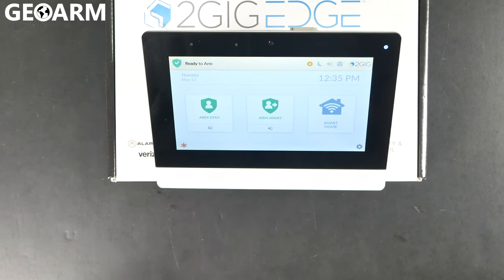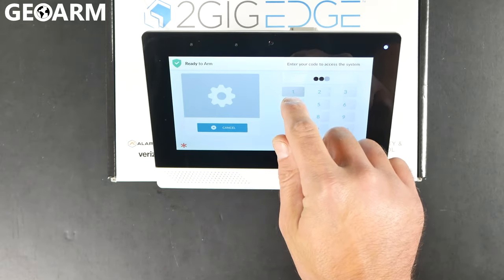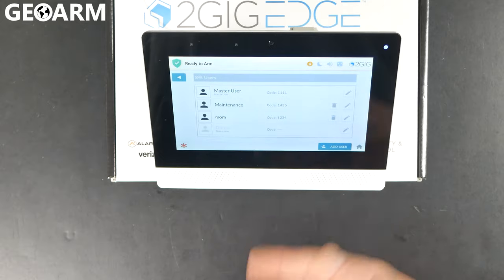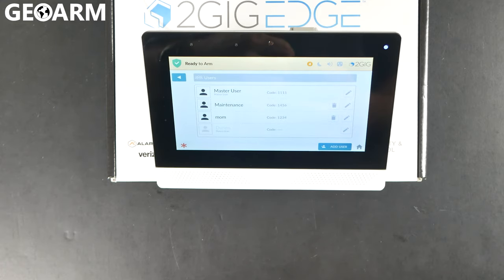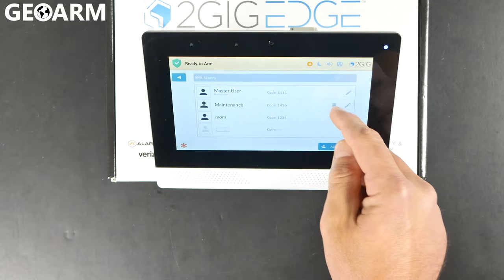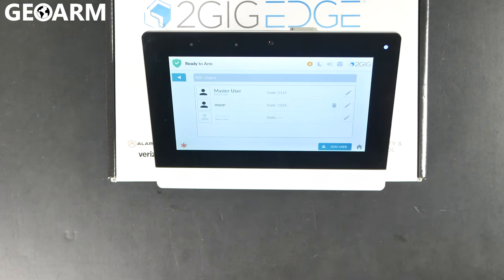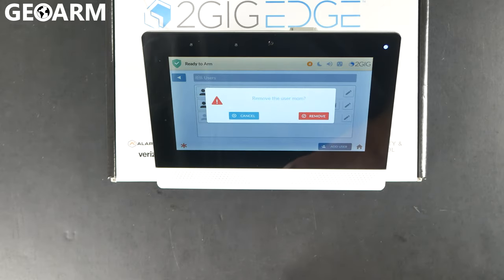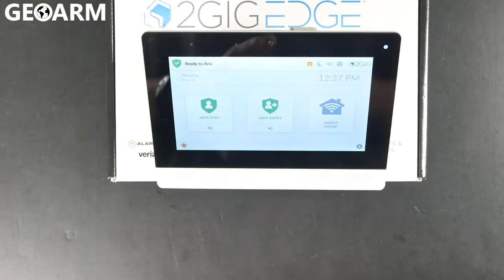2GIG EDGE: Deleting User Codes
In this Video, we are Deleting User Codes in the 2GIG EDGE panel!

The 2GIG EDGE panel sets a new benchmark in form and function with its sleek design that is thinner and more powerful than ever.

Our on the edge processing technology is the difference that enables touchless disarm and the industry-first home security system with built-in face recognition and analytics within the panel itself – so private data stays private for greater peace of mind.

Our cutting-edge enhancements include double the viewing area, higher resolution, two speakers, and dual microphones, delivering superb audio quality and 2-way voice communication.

The 2GIG EDGE panel is not only easy on the eyes, it’s incredibly easy to use. The stunningly bold industrial design has a big, bright display with an updated user interface (UI) providing one-button access to security and z-wave plus smart home functions, as well as a quick on-screen control of all Smart Areas. With smart home capabilities, the 2GIG EDGE panel is packed with features and your competitive advantage in selling the evolution of security and automation.

If you have an existing security system Geoarm can usually re-use these systems to provide you with no long contract alarm monitoring services.